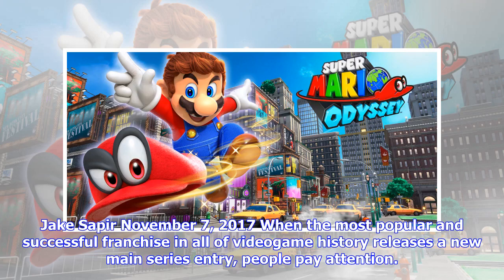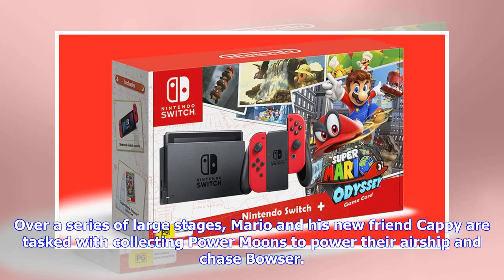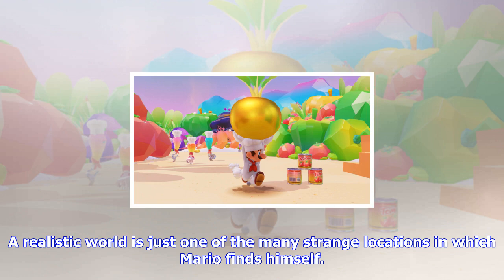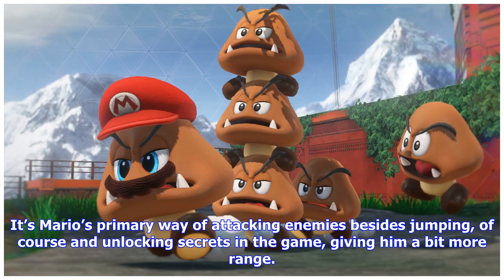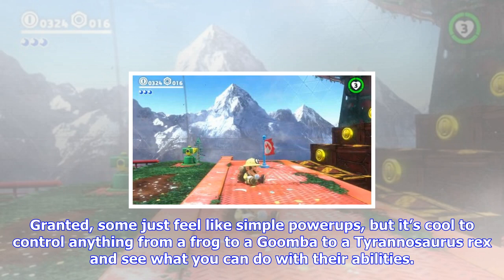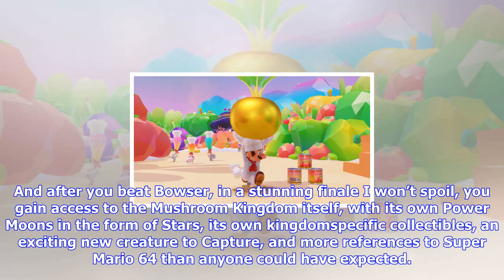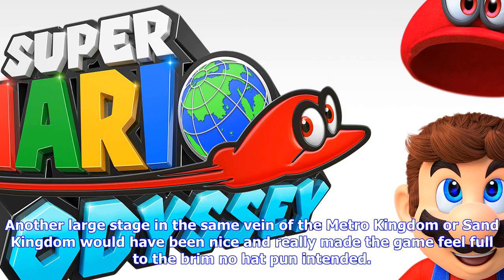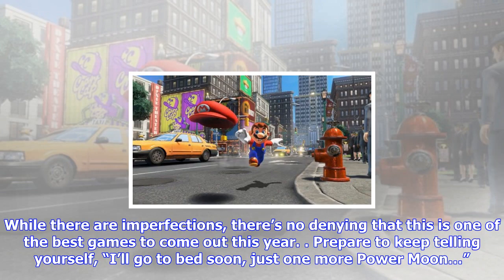Breaking News | Review / super mario odyssey (switch)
Review / super mario odyssey (switch)

Jake Sapir November 7, 2017 When the most popular and successful franchise in all of videogame histo...